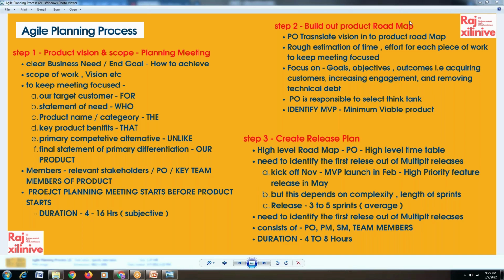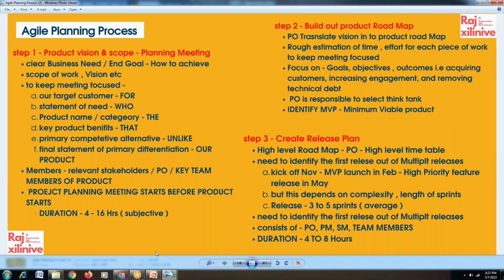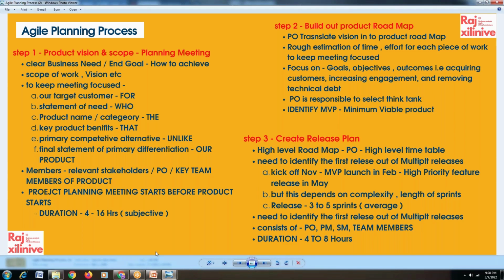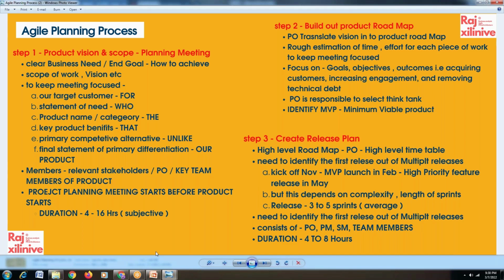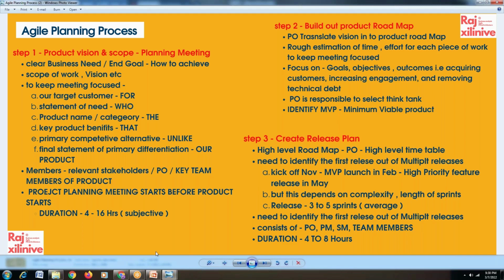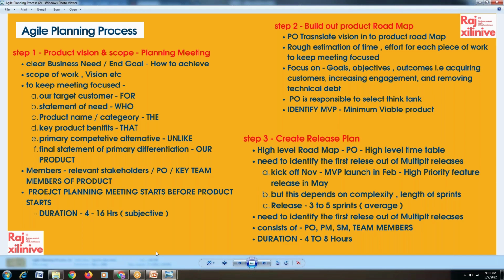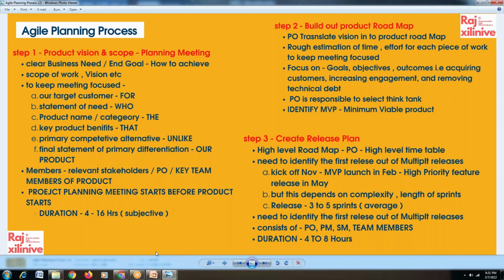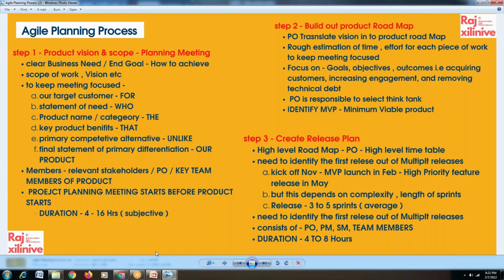agile planning process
This video is all about agile planning process in application development - For More Details Please